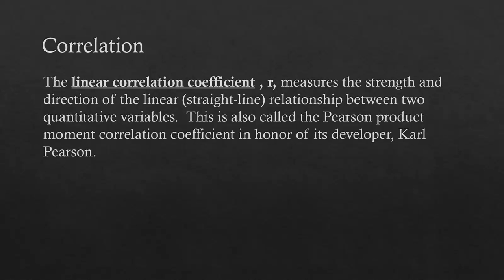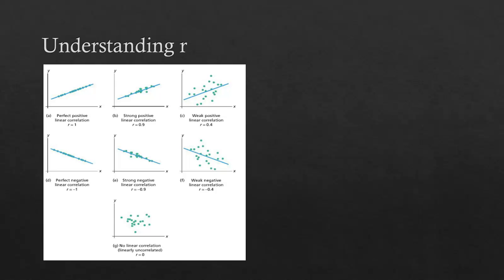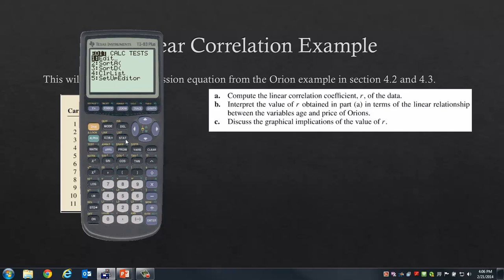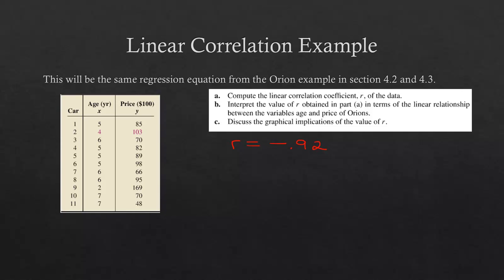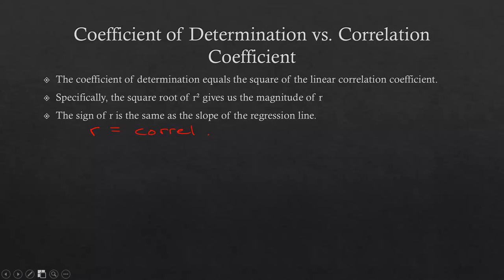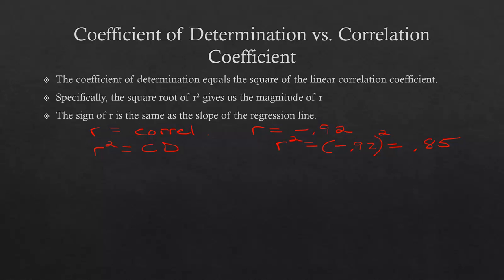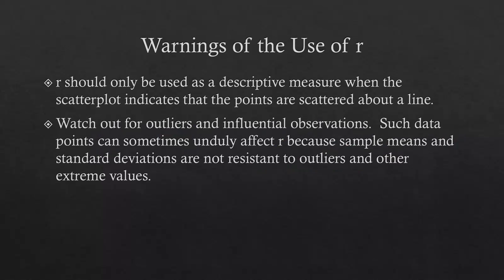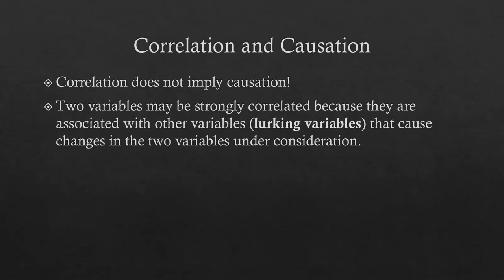MAT 2323 4.4